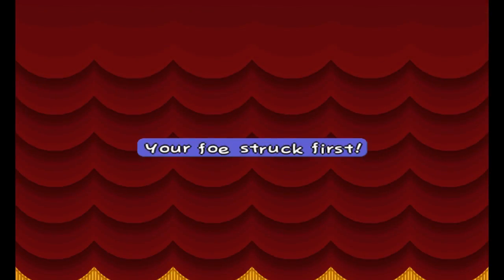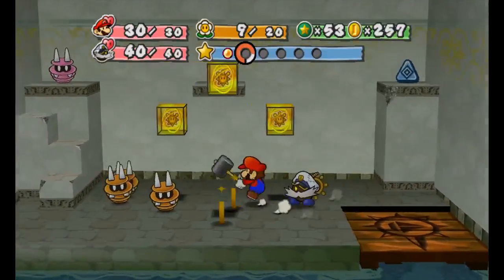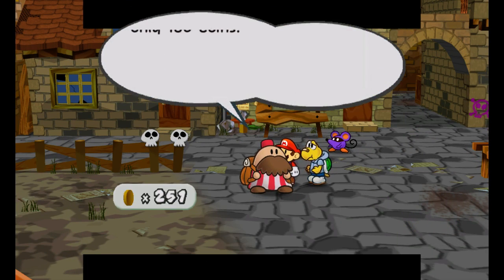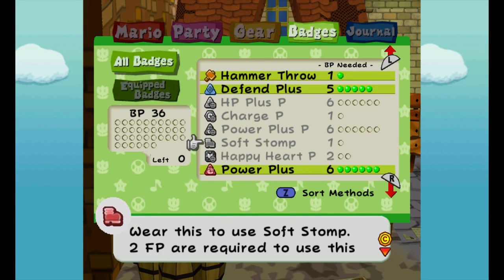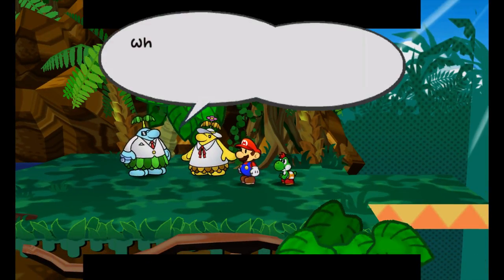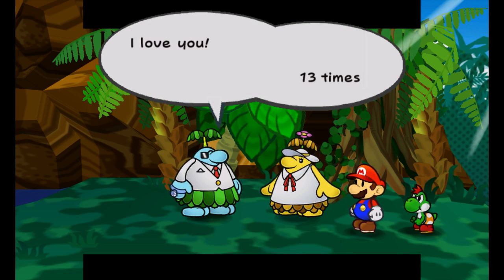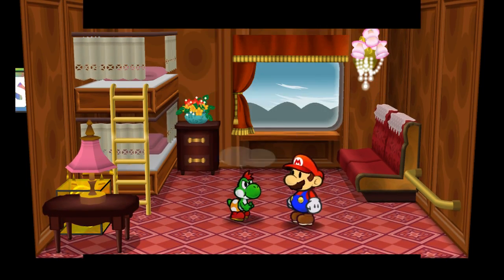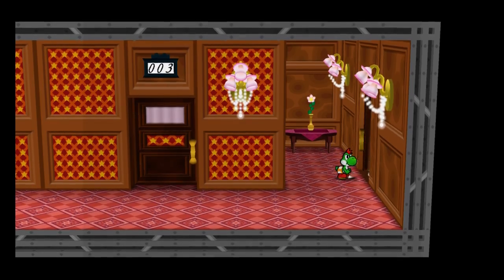Paper Mario: TTYD 29 (Widescreen/720p Enabled)